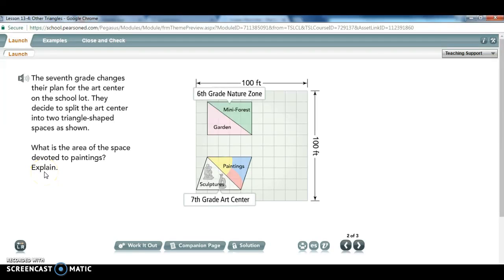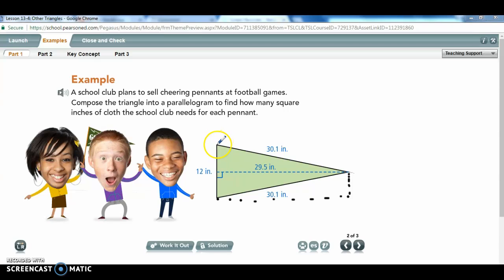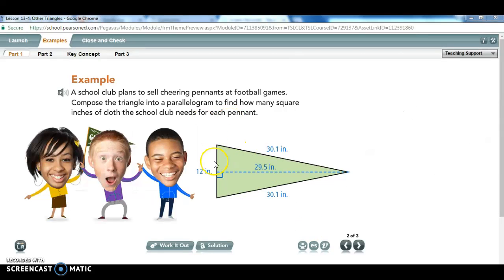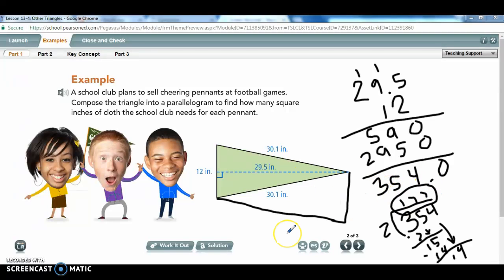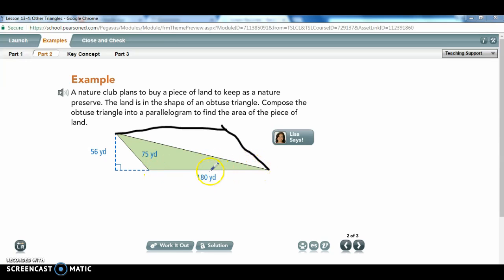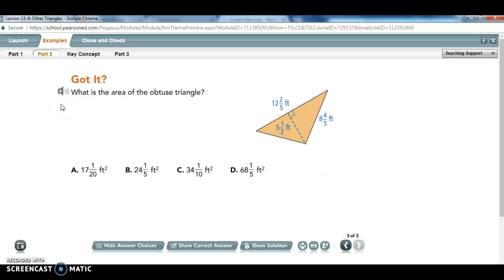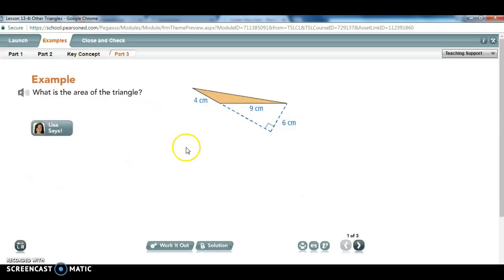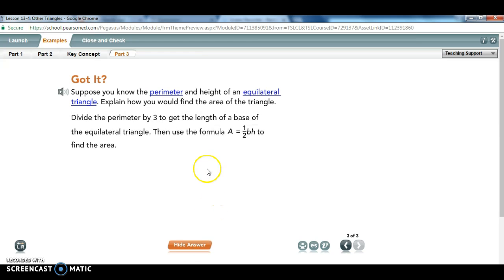13-4 Digits Lesson